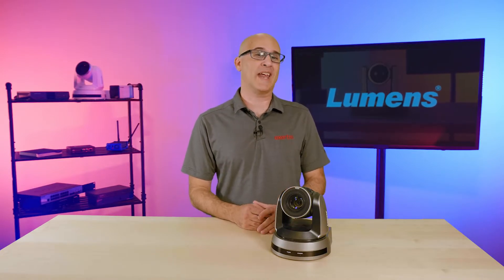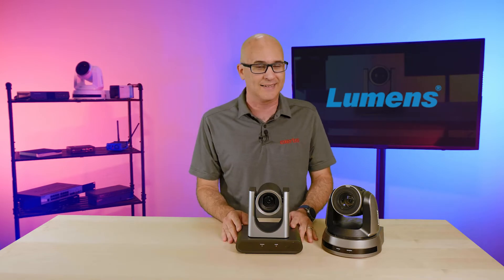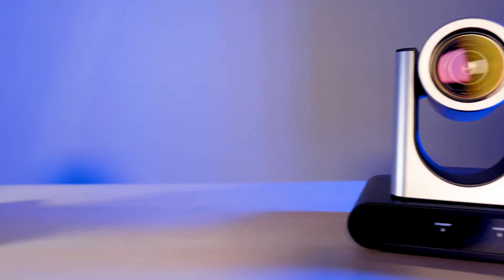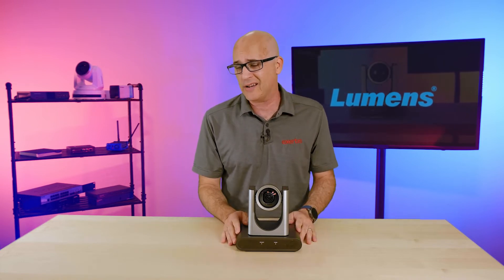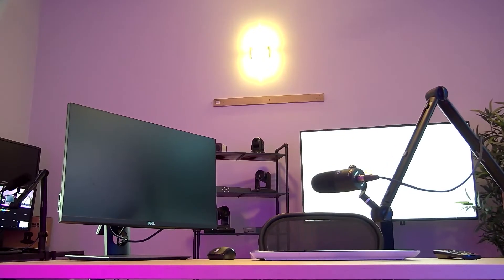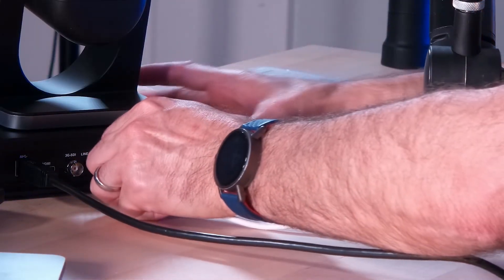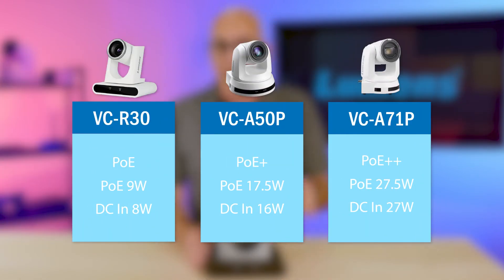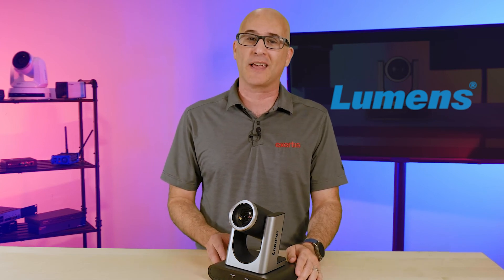[Customer Review] VC-R30 PTZ Camera Intro and Meeting Room Demo | Lumens ProAV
Lumens VC-R30 is a 1080p camera with a 12x zoom and a 72.5° horizontal viewing angle. There are cameras with a wider angle, but they tend to leave you with a very fisheye perspective when zoomed out that the VC-R30 won't now. With its SDI, HDMI, USB and IP all operational at the same time, this camera comes ready for any video conferencing party.

🙏 Special thanks to Nicholas Smith, the VP of Technology of Exertis Broadcast for making this video.